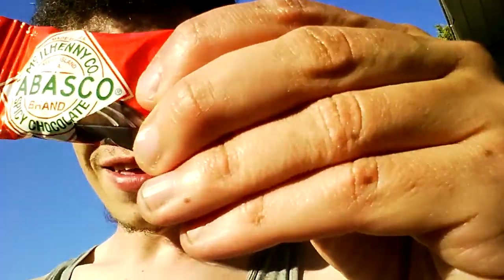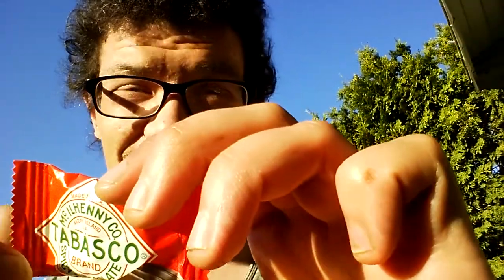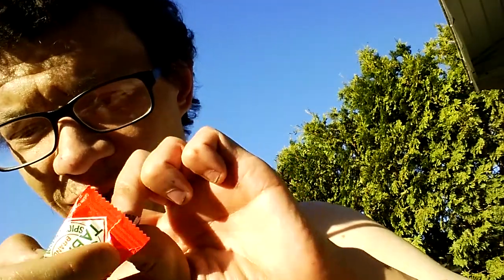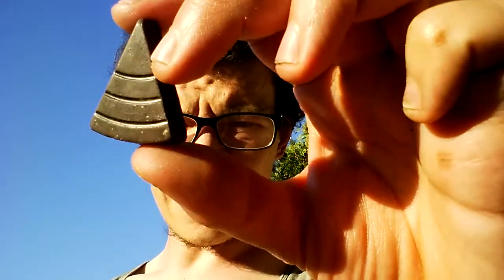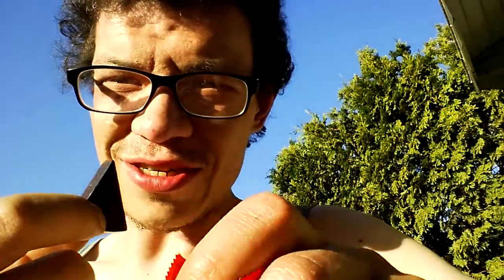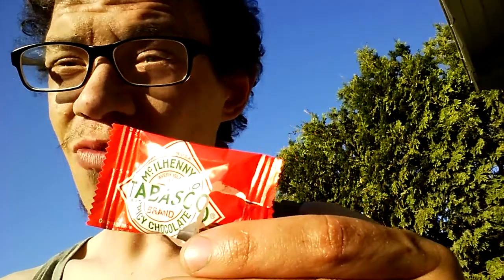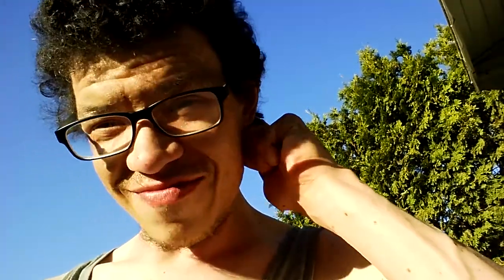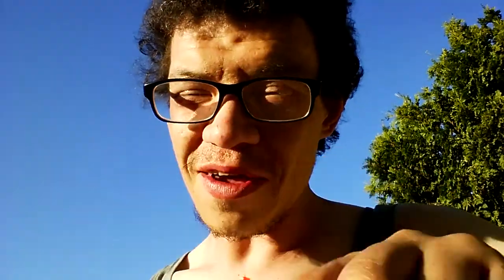Crazy Mike D - Spicy Review - Tabasco Flavored Chocolate